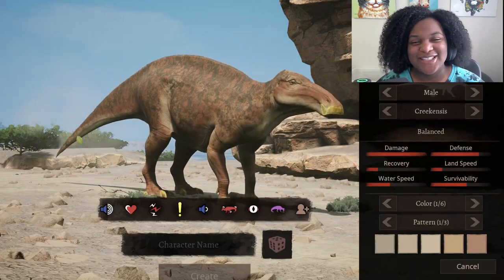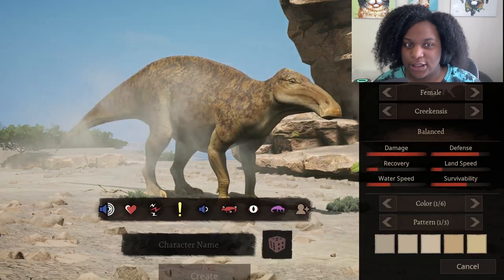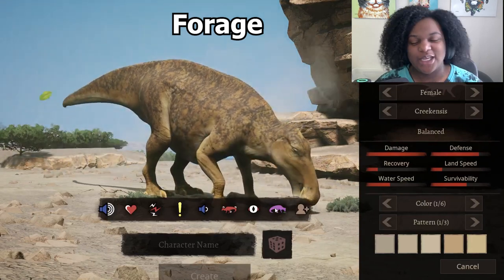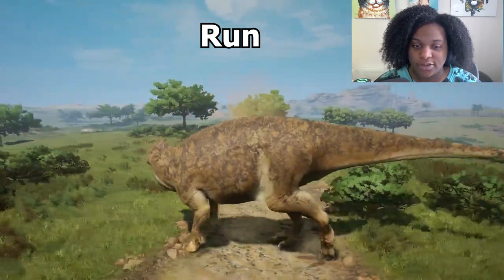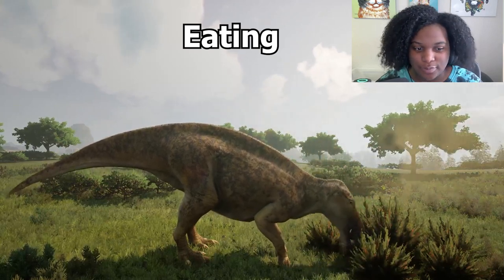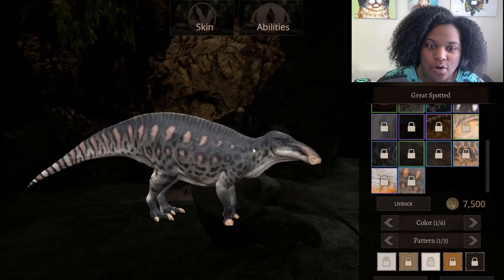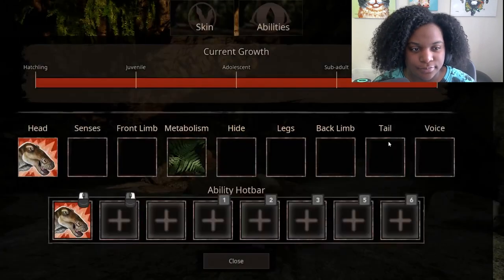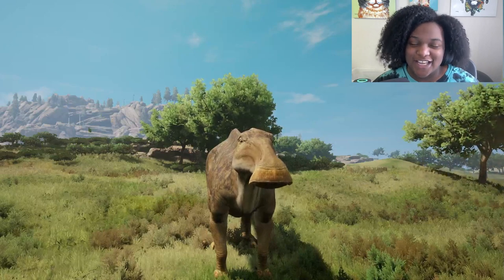EDMONOTOSAURUS ANNECTENS MOD SHOWCASE | Path of Titans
Edmontosaurus Annectens had been approved for Path of Titans and is now available to play in community servers!